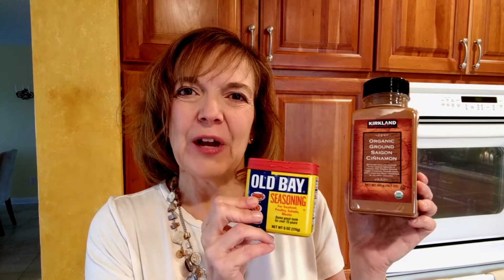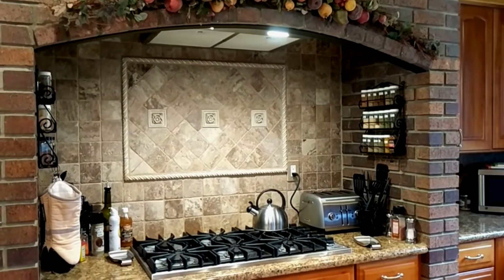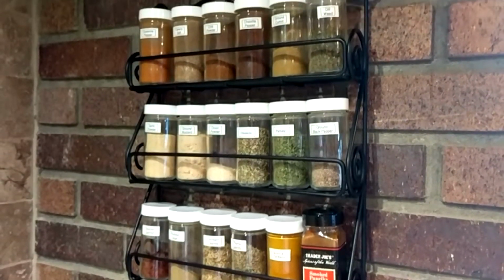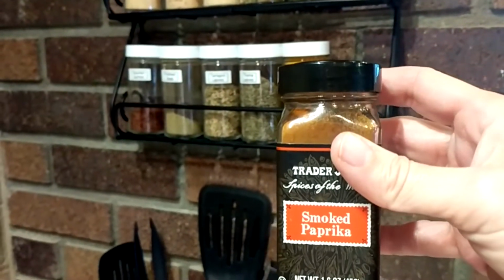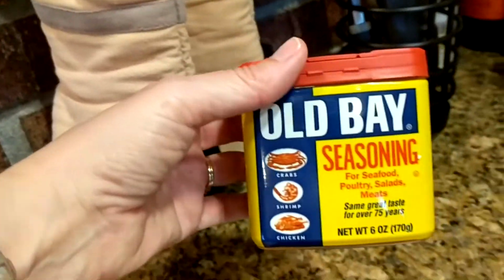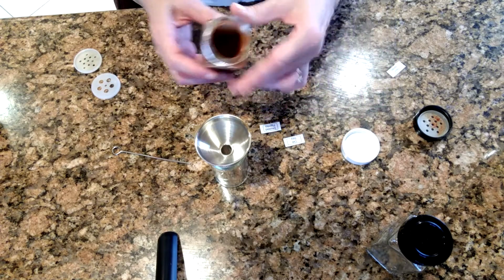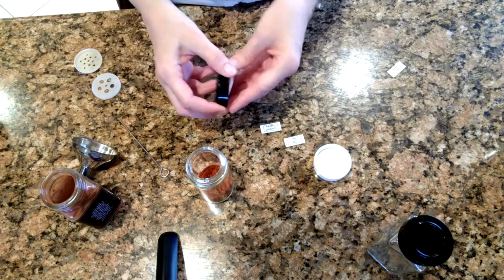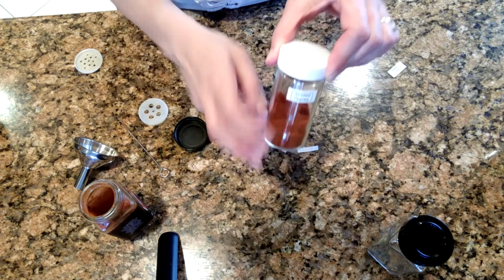How to Organize Your Home for Free! || Spice Jars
Today I am sharing another video in my How to Organize Your Home for Free series.  In this episode, I show how to organize bulk spices and other items, using upcycled spice jars.

Spice Jars w/white lids

Similar spice rack

If you are not yet subscribed, I would love to have you be part of the Creative Homescaping community so please subscribe so that you won’t miss out on any videos.